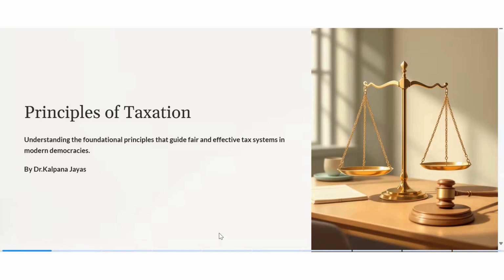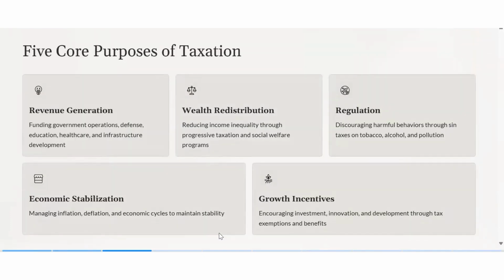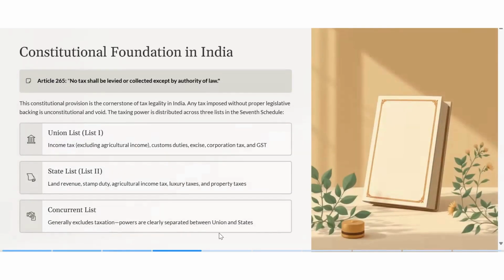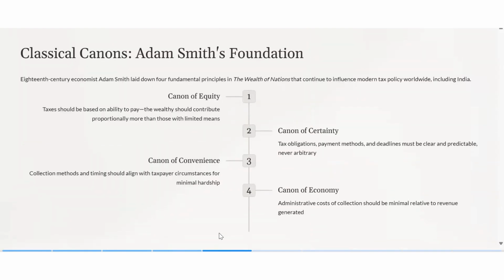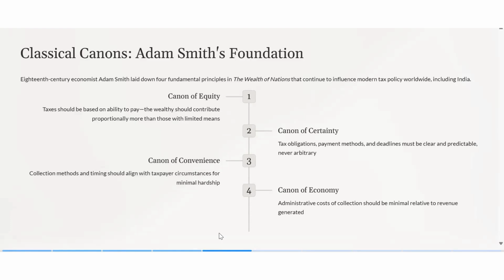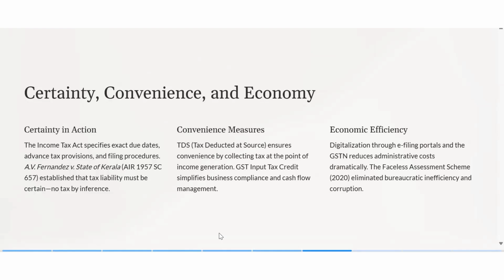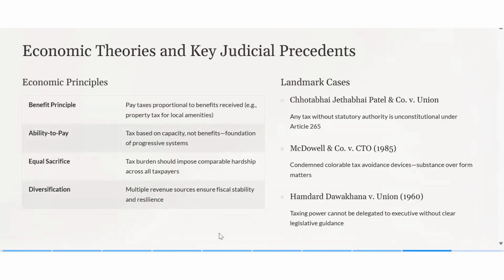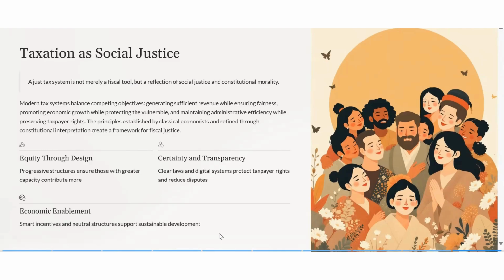LEC-1: TAX LAW || PRINCIPLES OF TAXATION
Welcome to Lecture 1 of our new series on TAX LAW!
In this foundational lecture, we explore the Principles of Taxation in India with a constitutional perspective
👉 Key Topics Covered:

Meaning and Principles of Taxation

Classification of Taxes, Surcharge, and Cess

Implications of classification for Centre–State financial relations

Role of Finance Commission in revenue distribution

Understanding Tax Devolution and Revenue Sharing

Case laws and practical illustrations on Centre–State fiscal powers

This lecture will help you build a strong conceptual foundation in Indian Taxation Law, blending constitutional principles with fiscal realities.

📚 Ideal for Law Students, Commerce and Economics students, CLAT and UPSC aspirants, and anyone seeking conceptual clarity on how India’s tax structure ensures cooperative federalism.